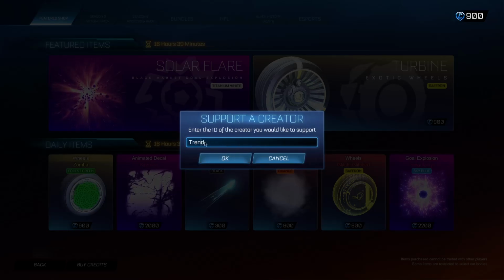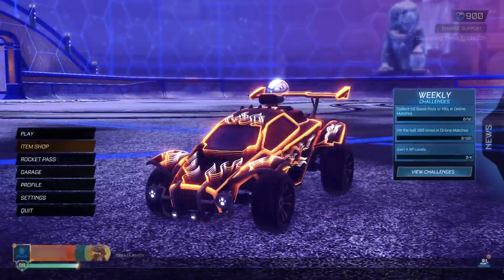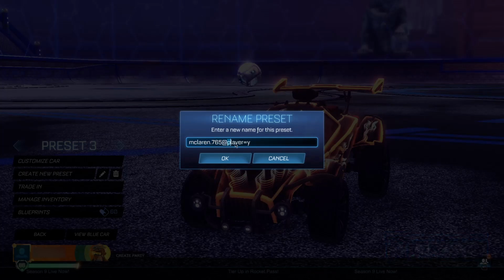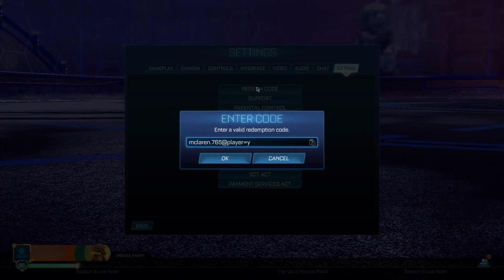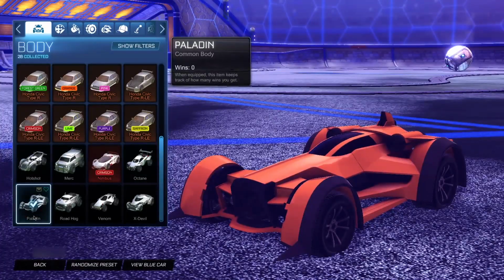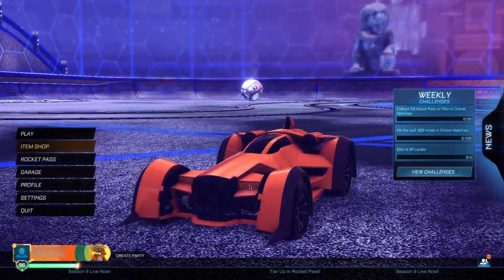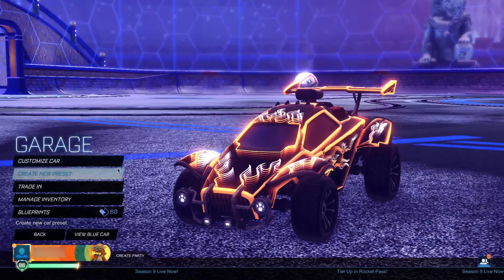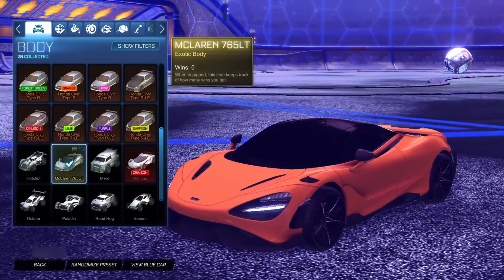How To Get FREE McLAREN 765LT In Rocket League! (2023)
In this video, I show you How To Get The McLAREN 765LT For FREE In Rocket League! Make sure to watch this video to see how to get the Rocket League RARE DLC car for FREE in 2023!

Title: How To Get FREE McLAREN 765LT In Rocket League! (2023)How To Get FREE McLAREN 765LT In Rocket League! (2023)

What is Rocket League? Rocket League is a high-powered hybrid of arcade-style soccer and vehicular mayhem with easy-to-understand controls and fluid, physics-driven competition. Rocket League includes casual and competitive Online Matches, a fully-featured offline Season Mode, special “Mutators” that let you change the rules entirely, hockey and basketball-inspired Extra Modes, and more than 500 trillion possible cosmetic customization combinations.